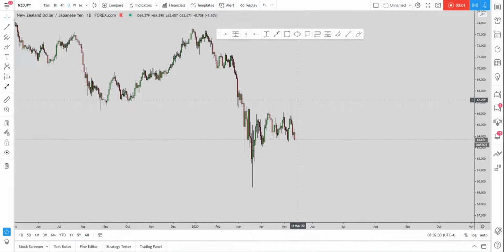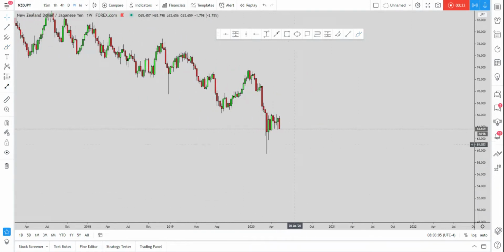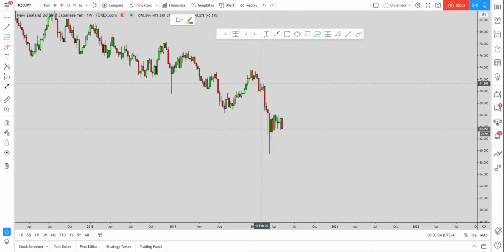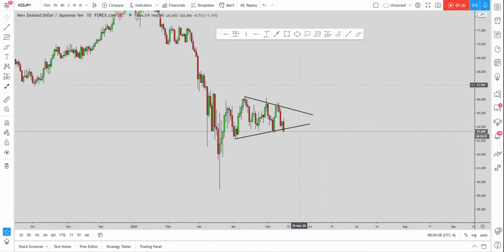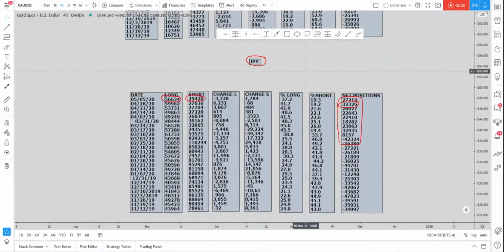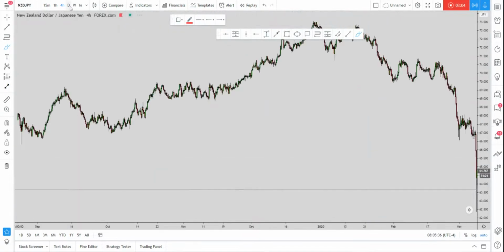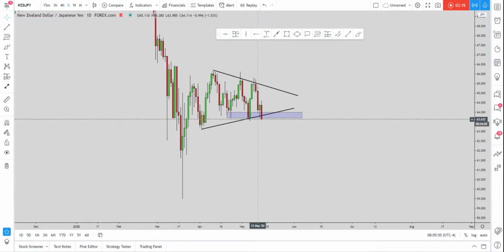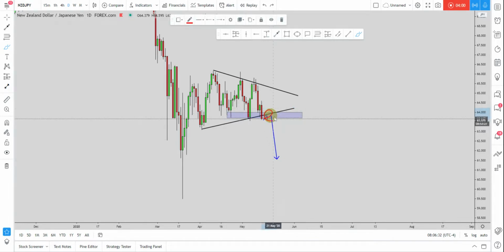NZD/JPY MULTI-TIMEFRAME ANALYSIS | 15 May 2020